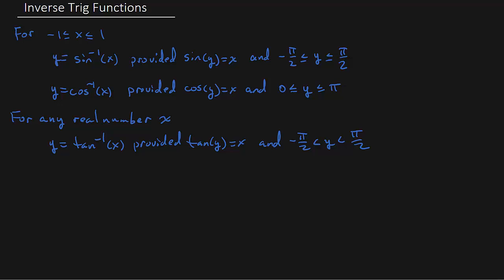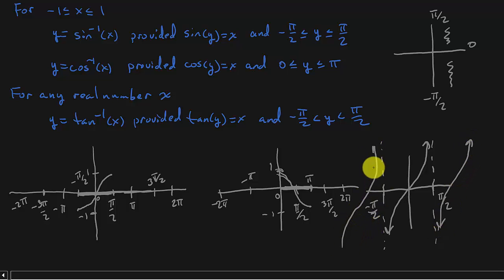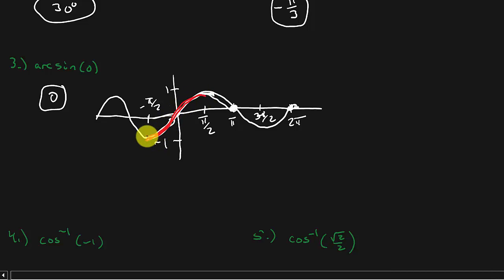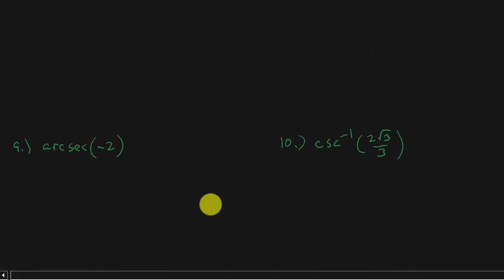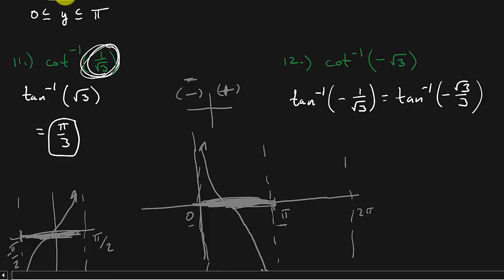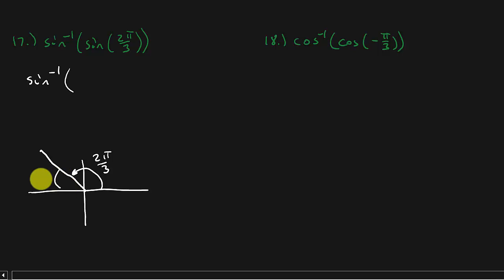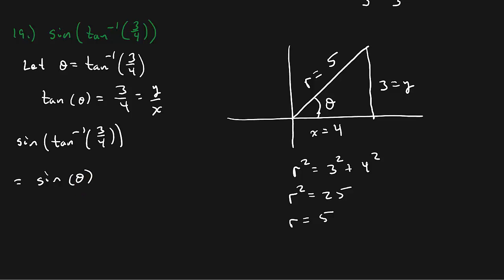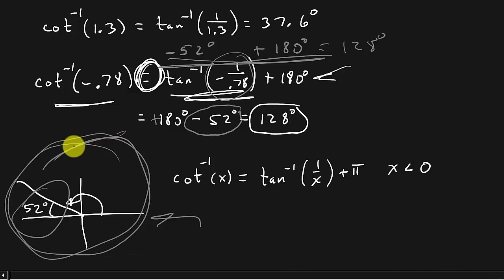Trigonometry - Inverse Trigonometric Functions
This video shows you how to find the exact value of inverse trig funcitons.